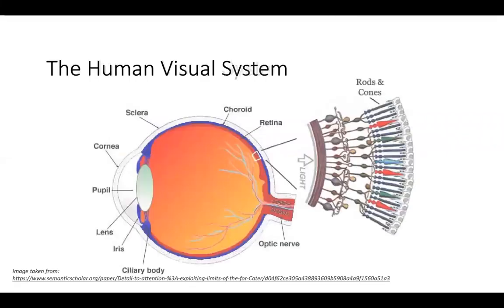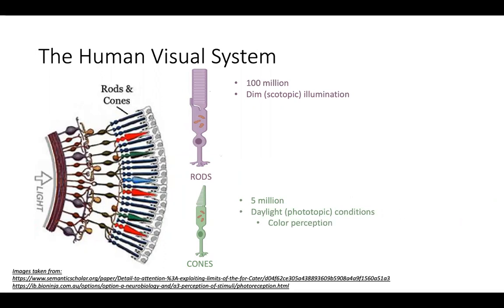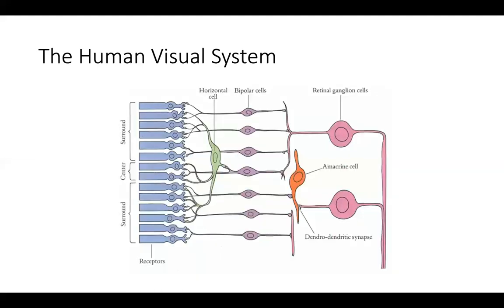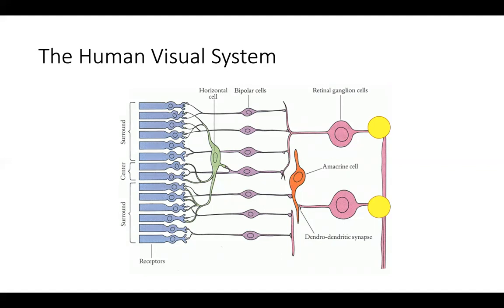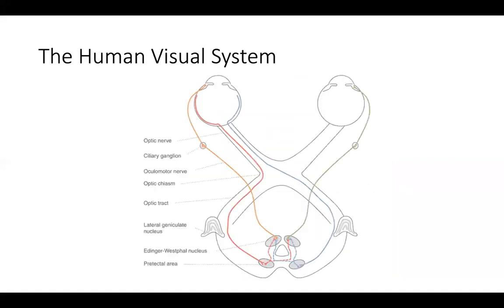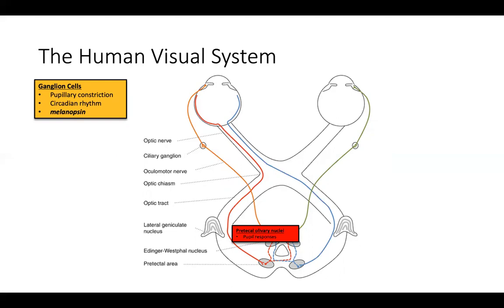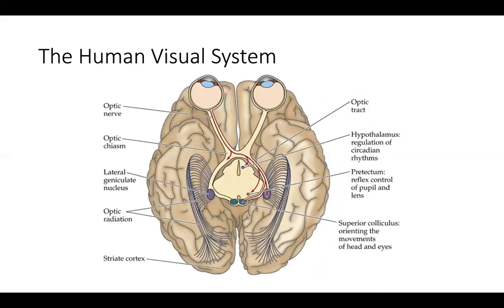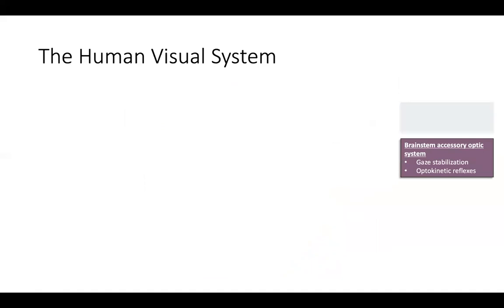Human Visual System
This video provides an overview of the human visual system as discussed in Chapter 28 of Harrison's Principles of Internal Medicine.